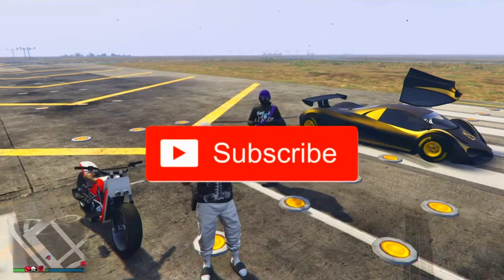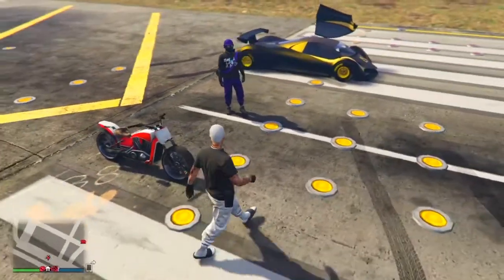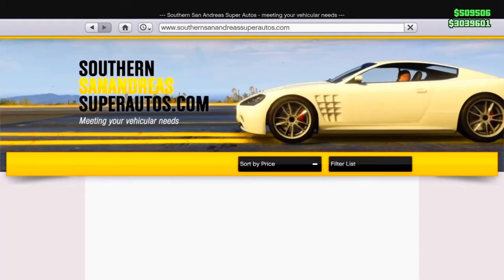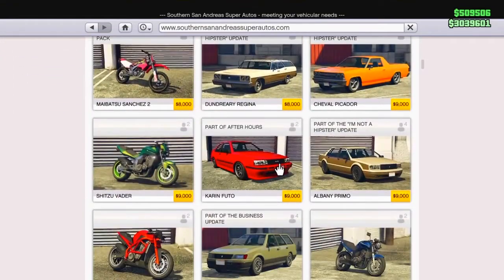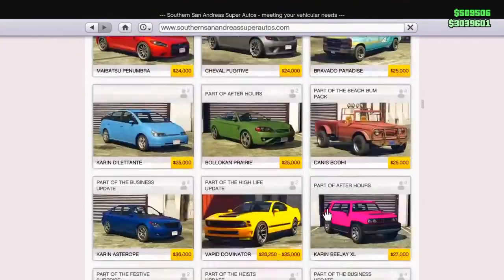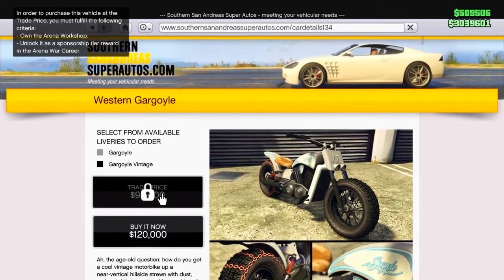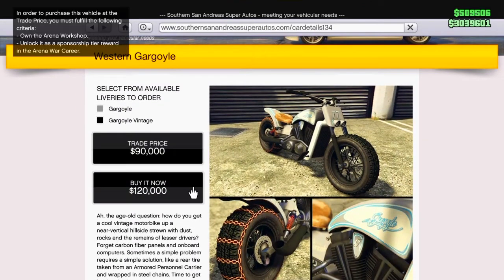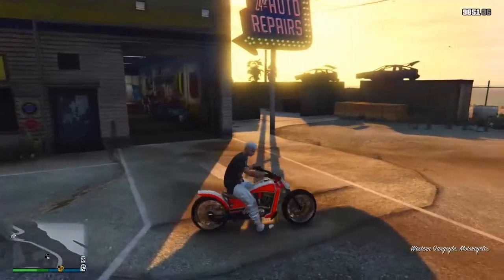*2022* GARGOYLE SPEED GLITCH GTA V ONLINE SIMPLE AND EASY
gta v asmr,
gta v apc,
gta v alkonost,
gta v anime,
gta v arcade,
gta v ardent,
gta v all endings,
gta v ai,
a gta v,
a gta video,
a gta v roleplay,
a gta v video,
a gta v movie,
a gta v time sada,
a gta v game,
a gta v song,
gtav businesses,
gta v best car,
gta v best mods,
gta v bmw,
gta v bunker,
gta v beta,
gta v black friday,
gta v blimp,
b gta v,
ending b gta v,
option b gta v,
mission b gta v,
cardi b gta v,
beautiful ob gta v,
mister b's gta v,
o.b gta v,
gta v car,
gta v cayo perico,
gta v car meet,
gta v cheats,
gta v chaos,
gta v cayo,
gta v casino heist,
gta v cheat codes,
c gta v,
ankita c gta v,
a b c gta v,
gta vice city c,
gta v ending c song,
gta v ending c credits,
gta v c cheats,
gta vc v mission,
gta v dlc,
gta v drifting,
gta v doj,
gta dr dre,
gta v double money,
gta v dmt,
gta v discounts,
gta v duplication glitch,
d gta v,
initial d gta v,
joey d gta v god mode glitch,
god mode gta,
god mode glitch gta 5,
god mode song,
god mode gta 5,
god mode glitch gta 5 online,
god mode forsaken,
god mode glitch gta,
god mode amv,
god mode ark,
god mode anime,
god mode activated,
god mode anime moments,
god mode ark ps4,
god mode ayaka,
god mode assassin's creed valhalla,
a cookie god hard mode,
a cookie god baby mode,
god mode bitlife,
god mode bo3,
god mode beat,
god mode basketball,
god mode brawl stars,
god mode bitlife free,
god mode blasterjaxx,
god mode baal,
rameses b god mode,
final destination god mode b-side,
god mode cold war zombies,
god mode car,
god mode compilation,
god mode cold war,
god mode casino glitch,
god mode childe,
god mode cod zombies,
god mode command ark
funny moments in football,
funny moments caught on camera,
funny moments roblox,
funny moments in sports,
funny moments in squid game,
funny moments fortnite,
funny moments of the year compilation,
funny moments in brookhaven,
funny moments aphmau,
funny moments animals,
funny moments among us,
funny moments apex legends,
funny moments america's got talent,
funny moments avengers,
funny moments at school,
funny moments apex,
the funny moments in football,
the funny moments of bts,
the funny moments brawl stars,
the funny moments gta 5,
the funny moments in sports,
the funny moments mobile legends,
a showtime funny moments,
a madea funny moments,
funny moments bts,
funny moments brookhaven,
funny moments brawl stars,
funny moments bedwars,
funny moments beyond scared straight,
funny moments battlefield 2042,
funny moments brookhaven rp,
funny moments behind marvel movies,
cardi b funny moments,
cardi b funny moments reaction,
just b funny moments